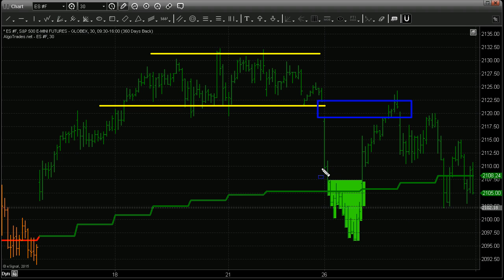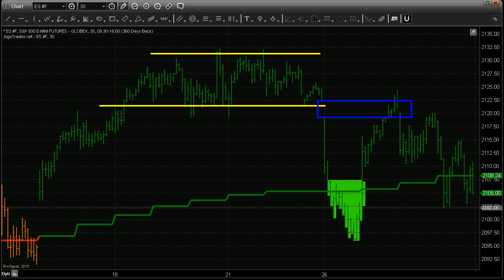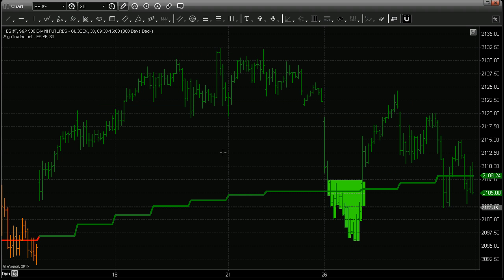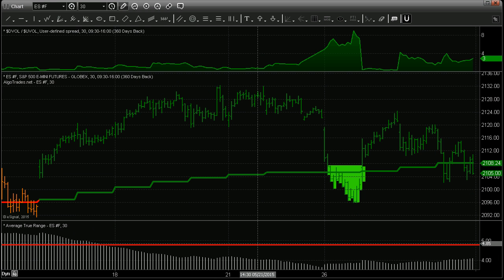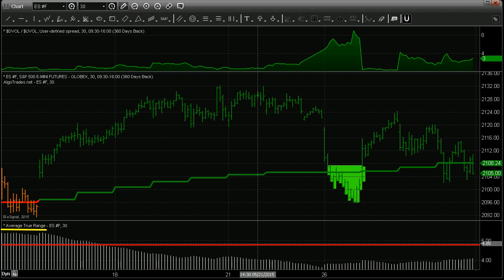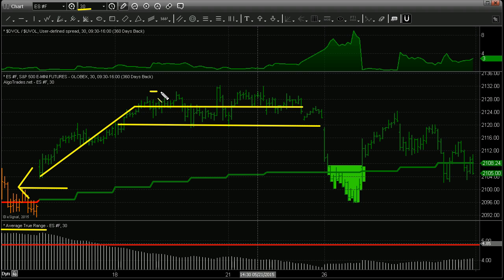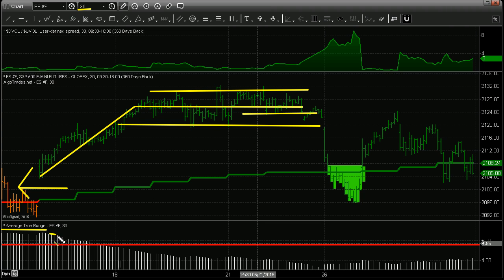AlgoTrades Winning Trade, Analysis & Forecast